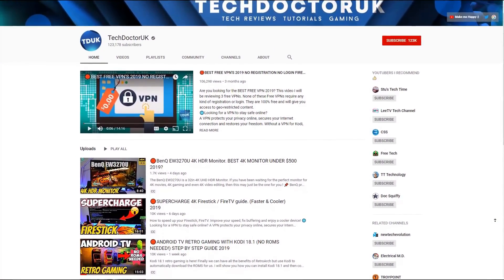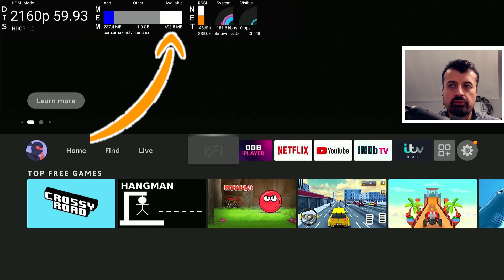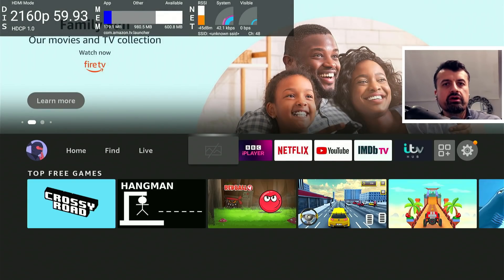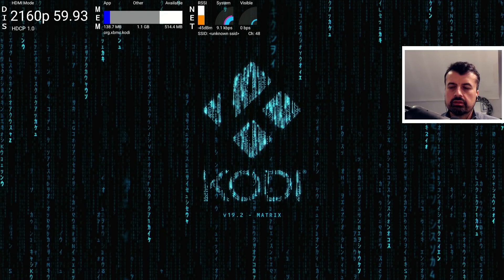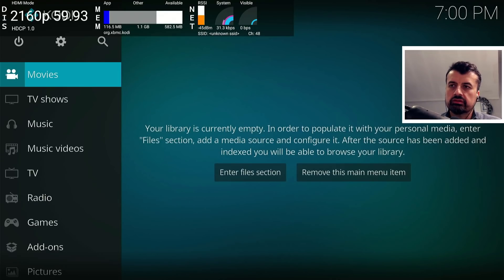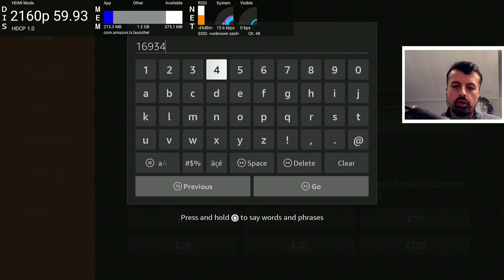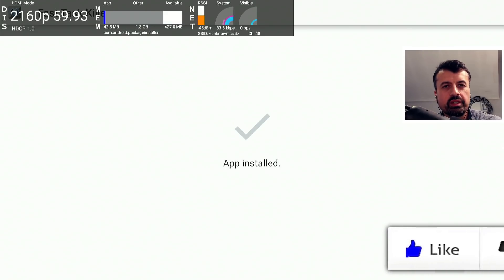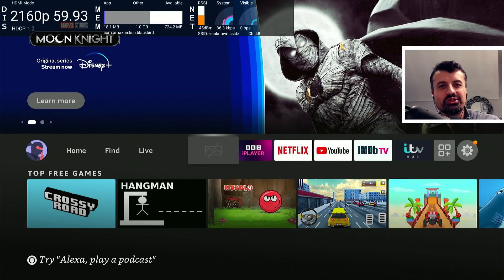🔴SPEED UP YOUR STREAMING DEVICE WITH 1-CLICK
Do you want to speed up your fire tv stick or Android TV? following the steps in this video you can make your firestick much faster. This process on Firestick and Android TV Devices